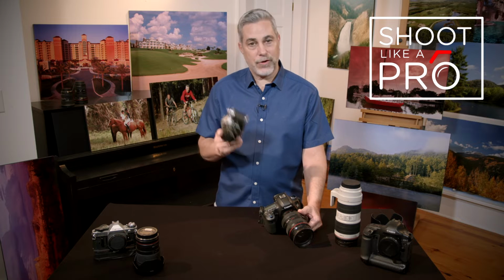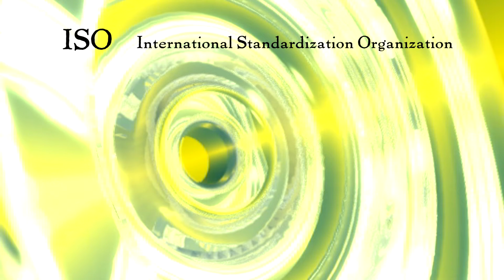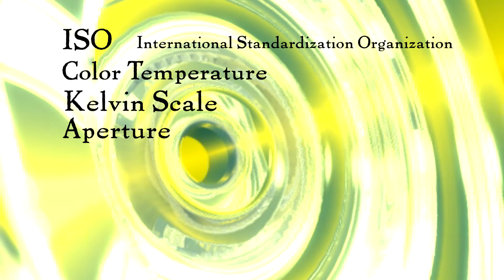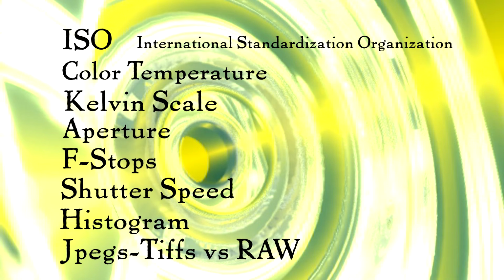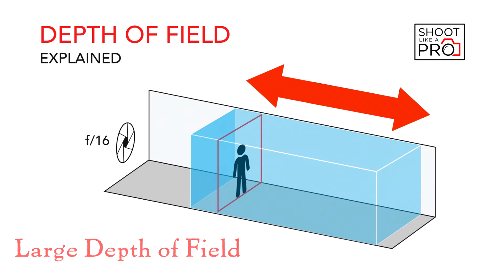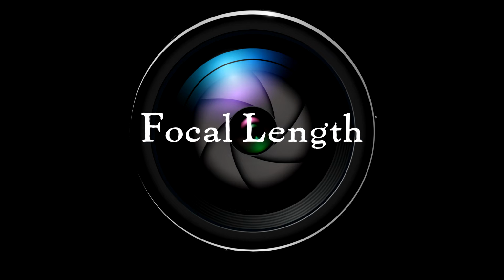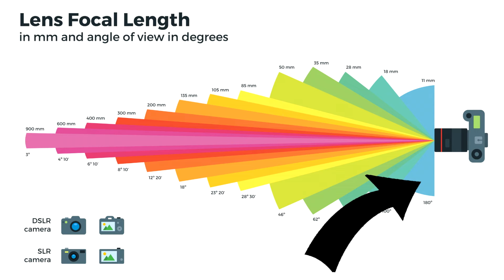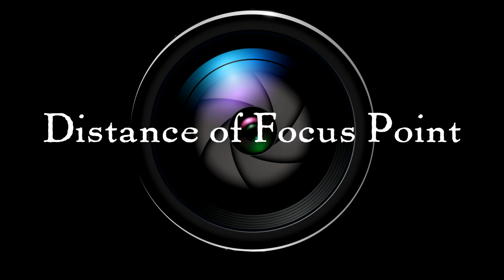Shoot Like PRO~ Sample the Course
This is a sample of what you'll learn in the in-depth teaching course on How to Shoot and Master the Manual Mode by Chris Cassels.  Learn how to shoot better photos with the Camera you have! Your creativity comes once you know your camera intimately. Learn the 4 principles of photography; ISO, Color Temperature, Aperture and Shutter Speed. Also learn Depth of Field and Focal Lengths. If you want to take your photography to the next level, then this course is for you. Get off the Auto and Manual Modes today and go Manual! Learn the Art of Photography.